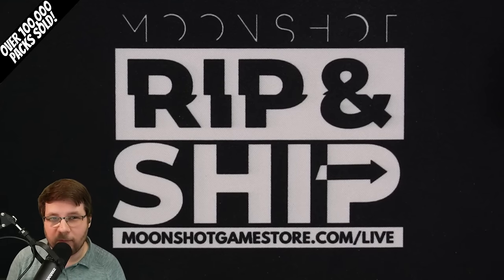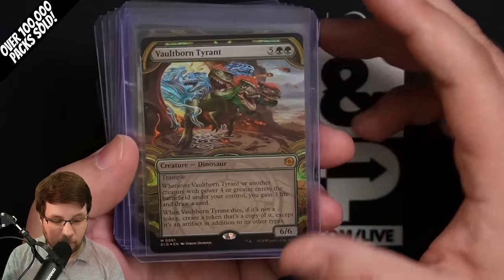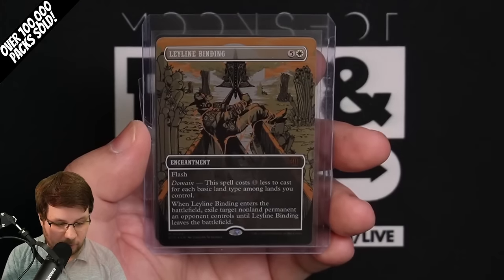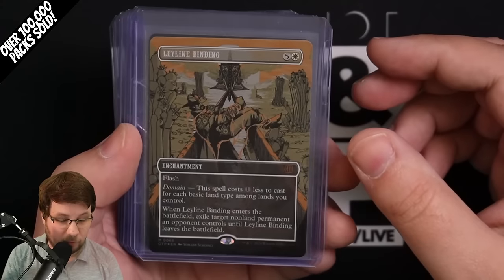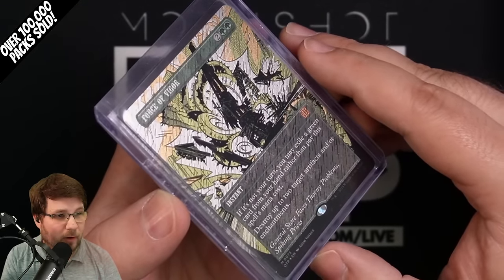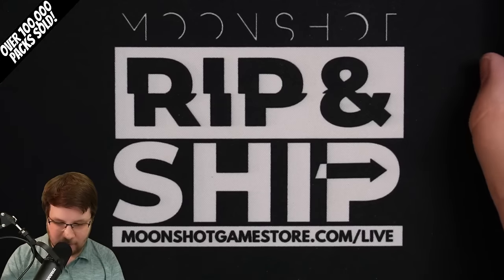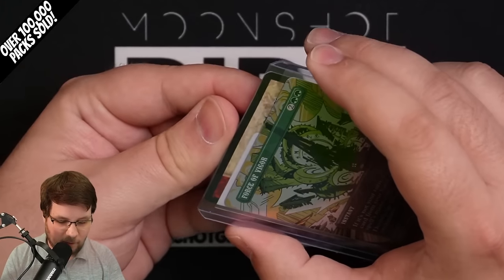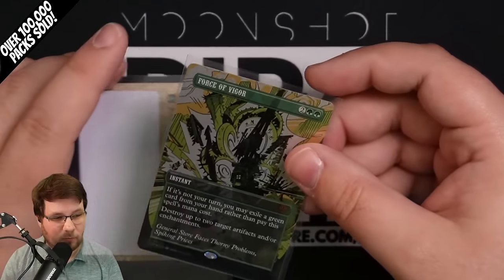Chase Pull Rates Revealed! Closer Look At Outlaws Of Thunder Junction Big Pulls MTG Ships 4/12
In today's video I examine the chase textured foil mythics from the Breaking News sheet and the raised foil vault mythics from the Big Score sheet of Outlaws of Thunder Junctions. These are only available in collector packs.

These cards belong to customers unless otherwise noted and were pulled in presales openings. These cards do not start shipping until prerelease day, April 12th.